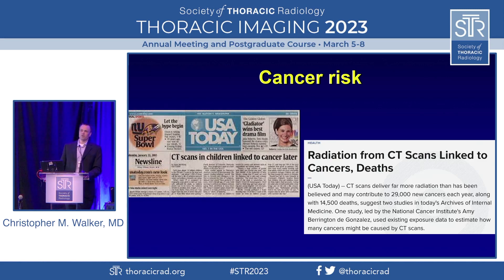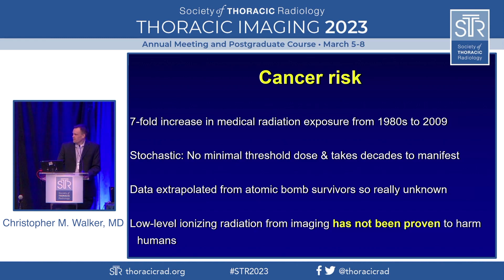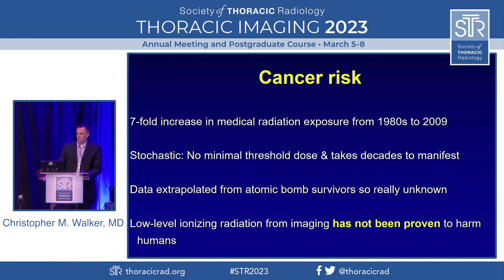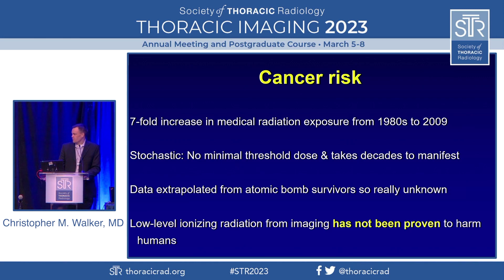Informed Consent: Risks and Benefits of Imaging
Dr. Christopher Walker discusses the importance of informed consent regarding the risks and benefits of medical imaging procedures. He highlights the variability in radiation doses among different imaging studies and the lack of knowledge among medical professionals and students regarding radiation risks. Dr. Walker emphasizes the confusion arising from various radiation-related terms and the need for clear communication with patients. He explores the public's concerns about radiation, referencing headlines linking imaging procedures to cancer. The talk delves into the risks associated with lung cancer screening, such as false positives, missed cancers, and overdiagnosis, urging for thorough patient counseling during shared decision-making visits. Dr. Walker concludes by stressing the importance of providing accurate information about radiation doses to patients for a better-informed consent process.